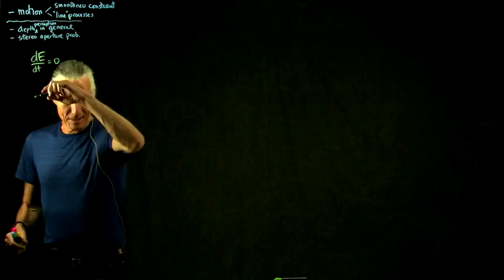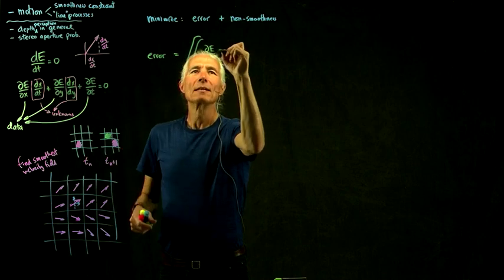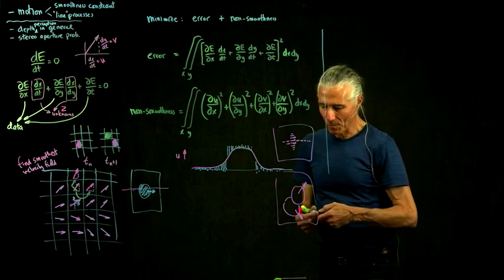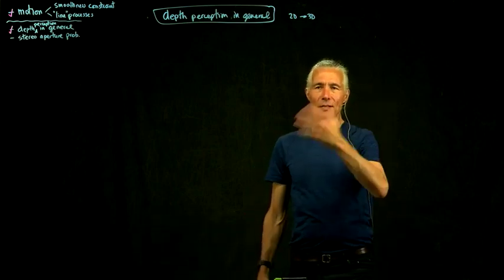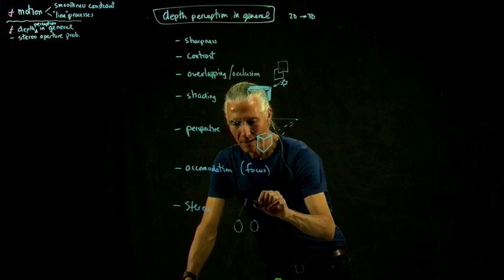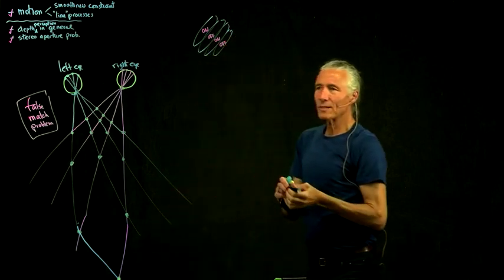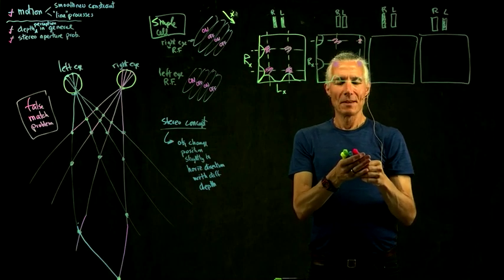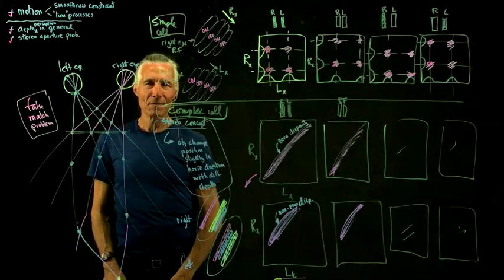18b Smoothness,LineProc,Stereo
(1) Horn/Schunck 'smoothness constraint' (i.e., MT RFs are larger!)
(2) Horn/Schunck line processes
(3) neural stereo vision as an aperture problem        \